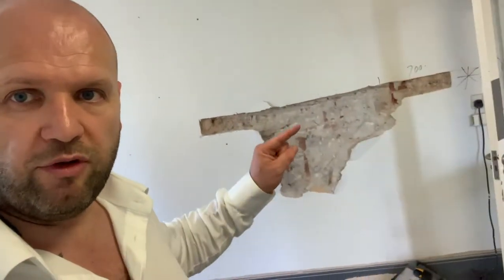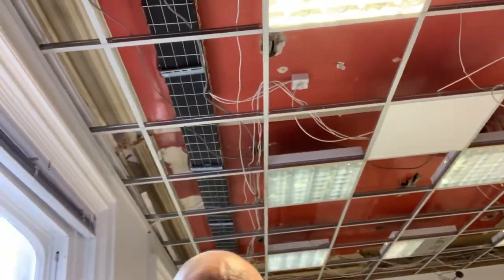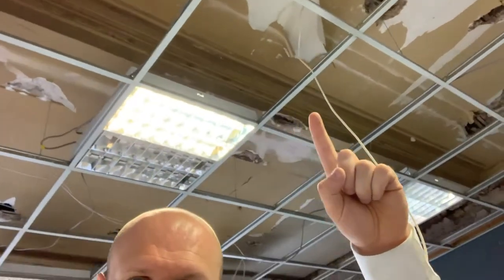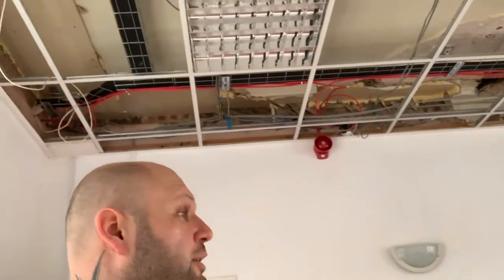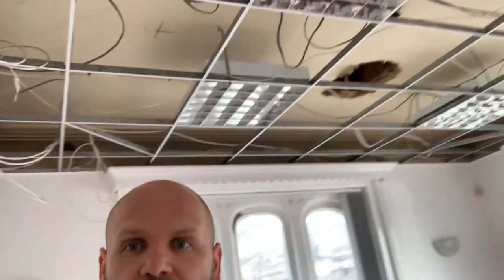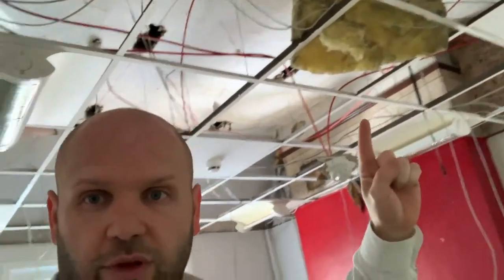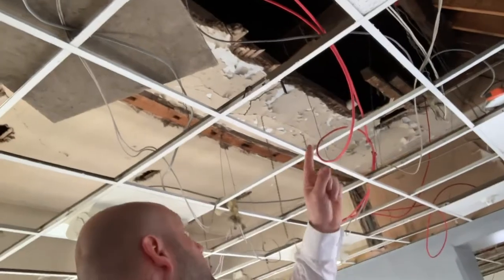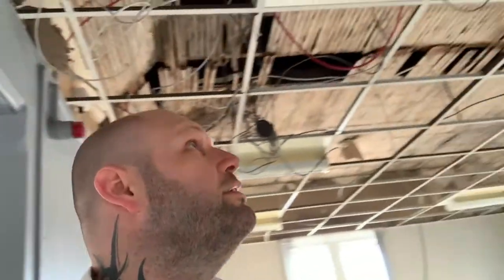Grade II Listed Building Conversion in Stoke-on-Trent (Part 2)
This is a Grade II Listed Building conversion. Here, John explains why some original features – like sash windows – need to be retained.

HYPE Building has been asked to carry out the initial rip-out stage of this stunning Listed Building tin preparation for the Conservation Officer.

This beautiful building was formerly the home of railway workers back in the mid to late 1800s.

All the buildings in the square where this one is located are built of red brick laid in English bond with very thin white mortar joints. These buildings are a shining example of neo-Jacobean architecture.

Common to all the buildings within this Conservation Area is the use of blue brick diaperwork in random crosswork pattern, as you will see at the start of the video.

All original windows have stone surrounds with hood moulds. Mullions are in stone and the windows to these former residential buildings are typically mullioned windows of three.

Should we be successful in taking on further works with this project, we will be – as always – documenting our progress.